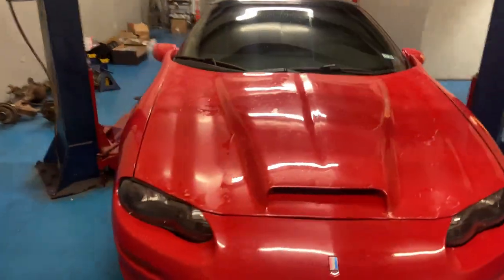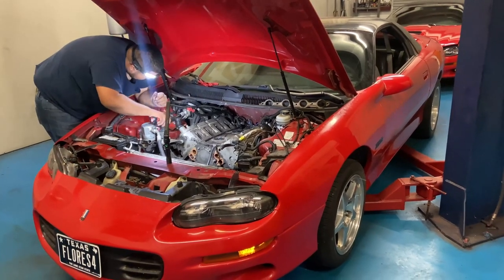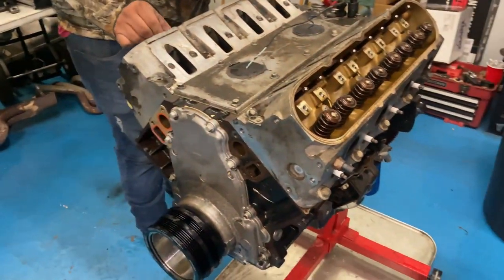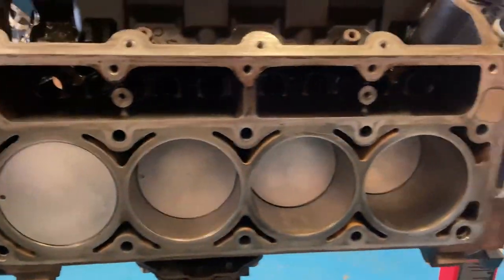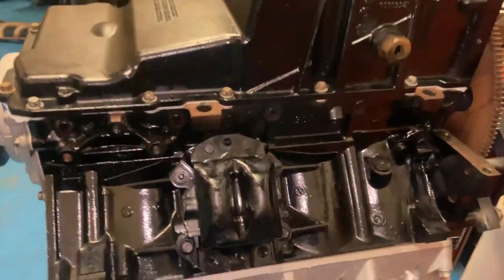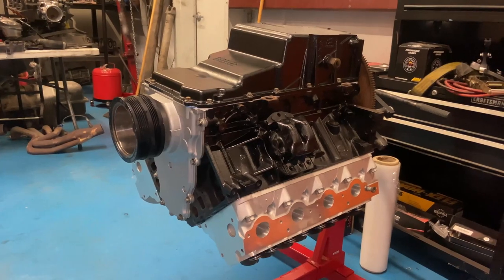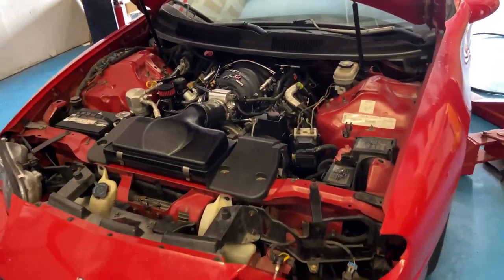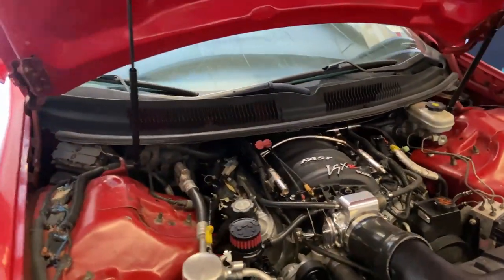SS Camaro 6.0 Gets Heads, Cam & Intake Upgrades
In this video we take on this 6.0 Camaro and try to squeeze some power to get in the 400 horsepower goal. We install an MS3 cam from Texas Speed, Fast 102 Intake & 102 Throttle Body, & PRC Racing Heads.